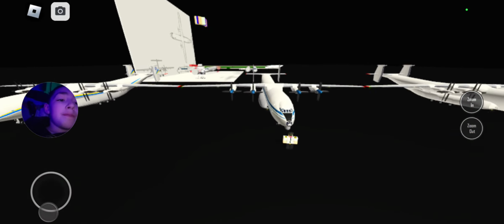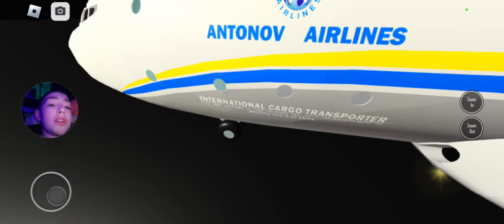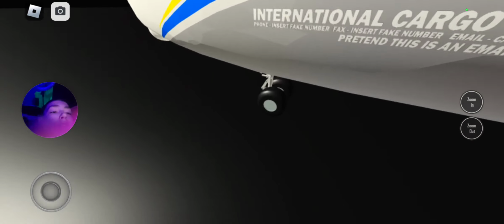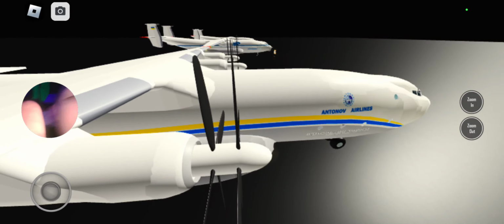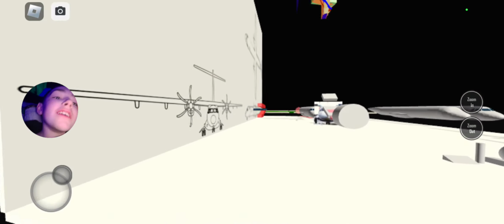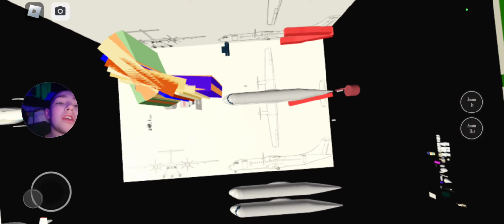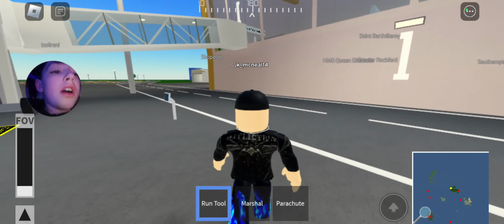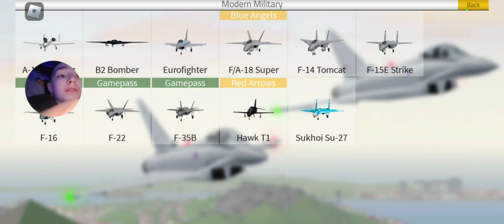The An-22 Is Done With Skins!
The An-22 Is Done+Atr-72 Is In The Works!